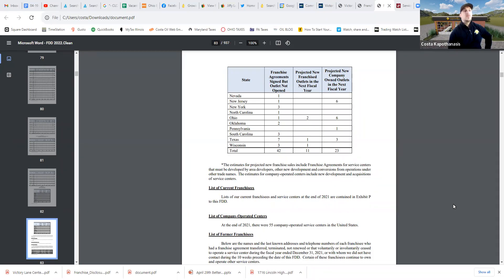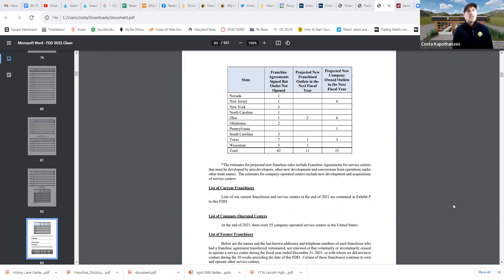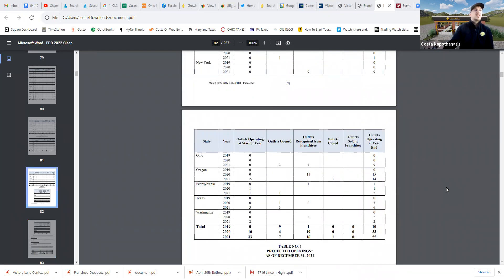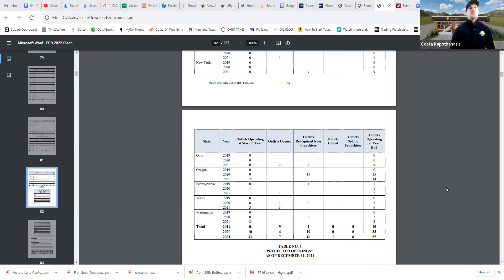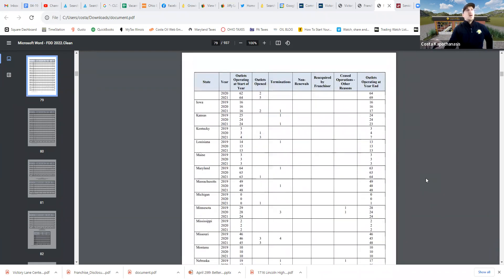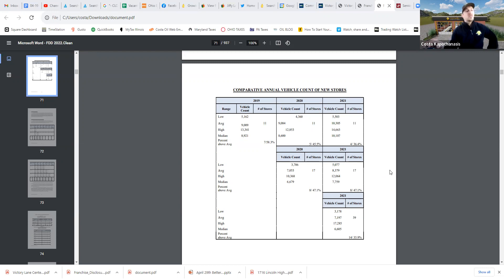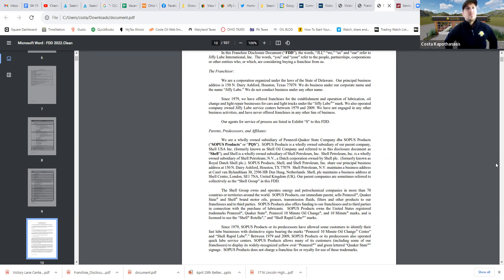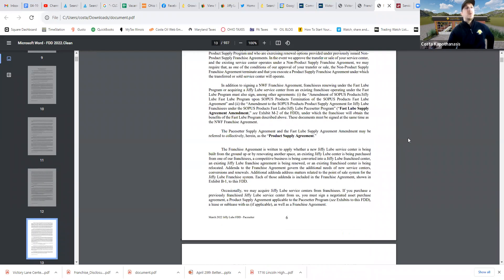Oil Change Business - How I See It - Episode 4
Costa Kapothanasis is the CEO of Costa Oil™ -10 Minute Oil Change, a quick lube franchise that will shortly be in all 50 states. He was recently featured in all star entrepreneur Gary Vaynerchuks book Crushing It. Costa excels at acquiring businesses and turning them around.

Have you ever wanted to own your own business but felt that you don’t have the necessary money to? Have you ever considered that it is possible to buy an EXISTING business for very little or even no money?

I’m an entrepreneur. I’m not an app developer, and I am not a blogger. I do not sell screen printed tshirts and I don’t have private label products on Amazon.

I have bought several existing brick and mortar businesses and a few times with no money up front at all. I want to show you how too.